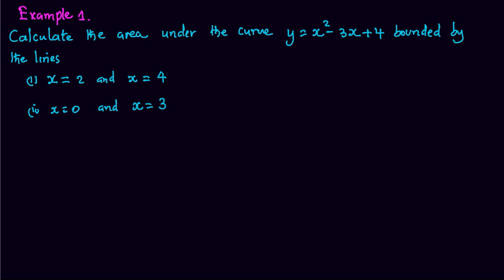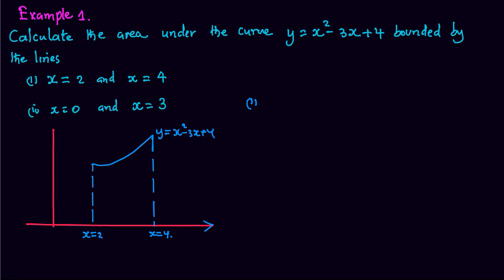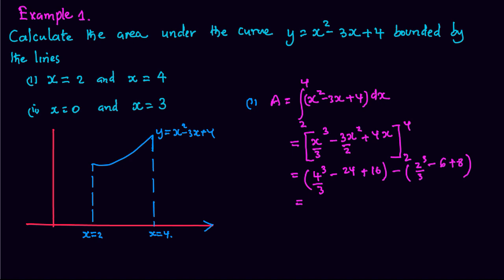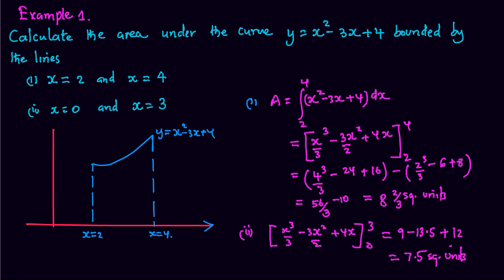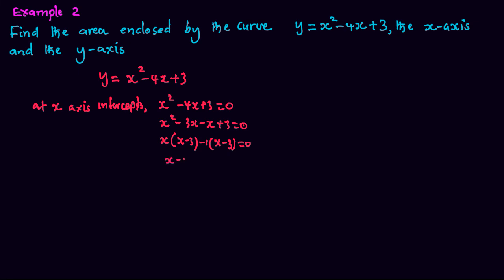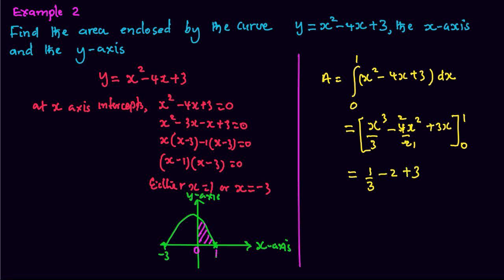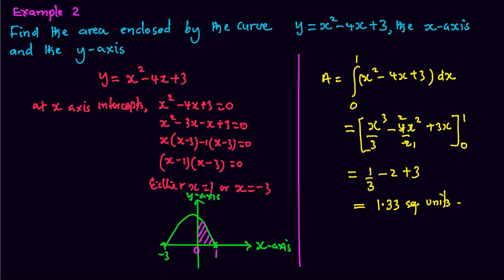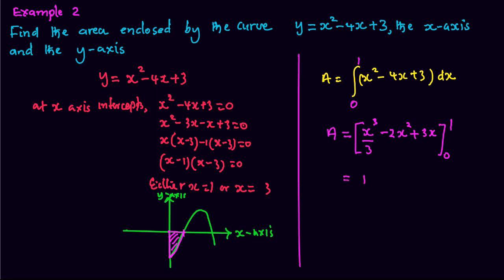Area under a curve by integration